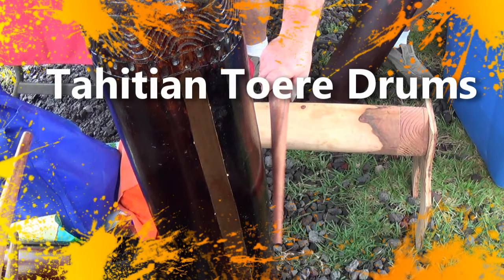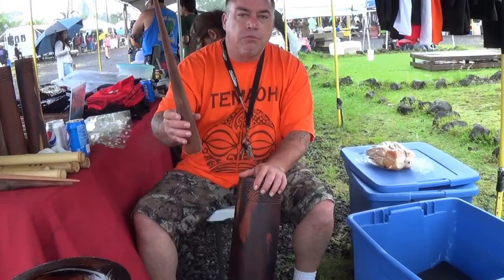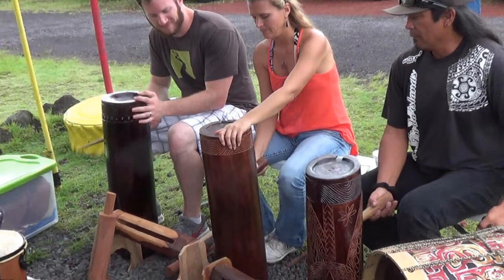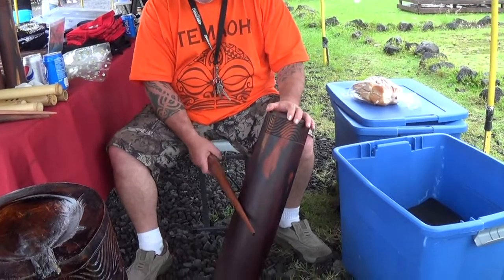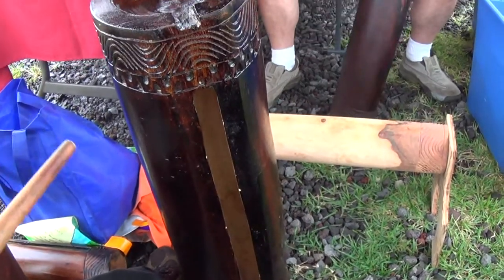Tahitian Drums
Chad looks at the tahitian drums in particular the toere. He talks about how they are made and what kinds of woods they are made out of. And shows some of the music.